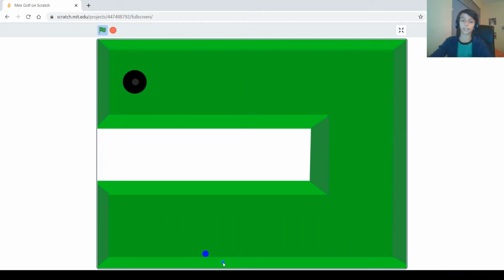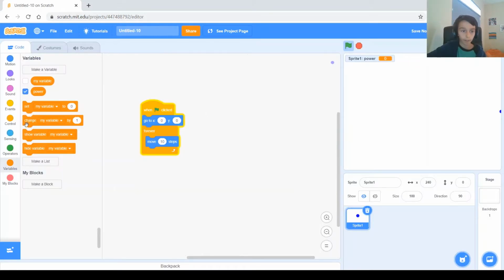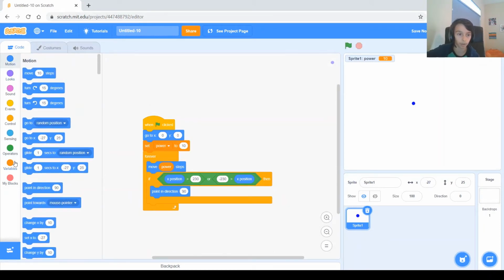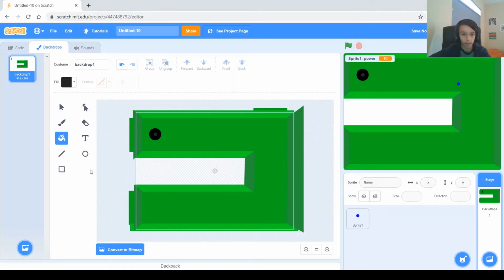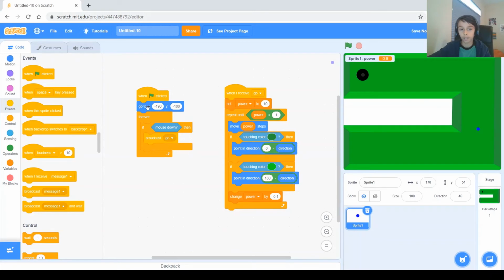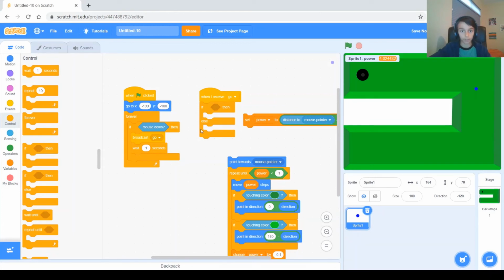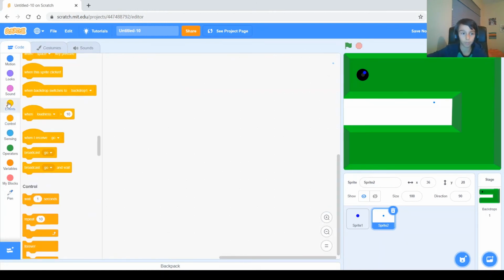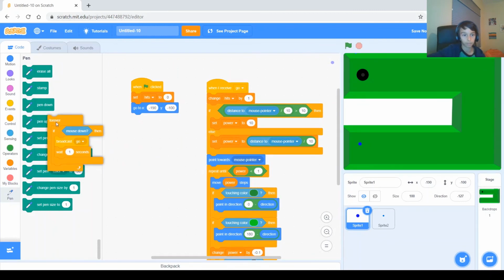Game #19: Create a Fun and Easy Mini Golf Game on Scratch in 20 minutes || Coding tutorial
In this video I explain step by step how to create a mini golf game, where you have a ball, a golf course and a hole. Of course, you need to hit the hole in as little shots as possible.

I talk about a cool idea to make the ball bounce off of the golf course edges and I explain how to create friction, so the golf ball goes slower and slower until it stops.

You can add more things to this game like creating new fun levels.
You can share here ideas on how you made this game better and more amusing.

We will combine everything we've learned so far including variables, broadcasting but the most important are the ideas you'll get to understand to build this game, including how we make the ball bounce off the edges of golf course, creating the golf course with different coloured edges, displaying a text message containing a variable value.